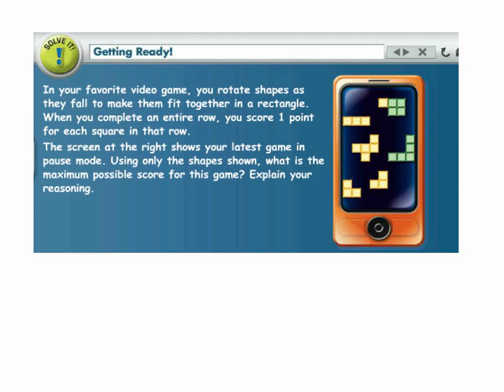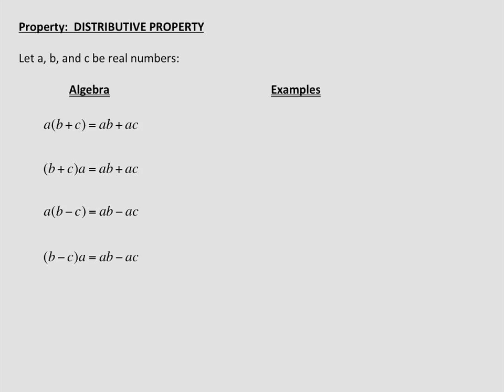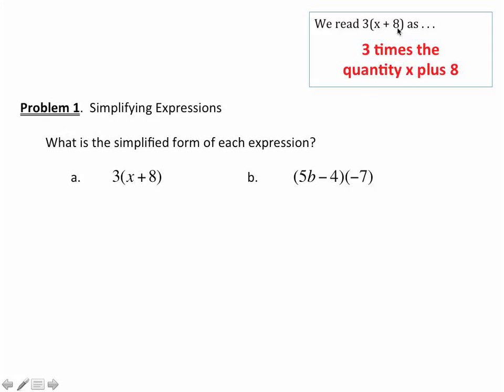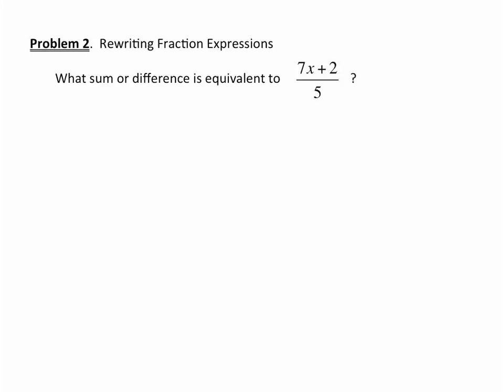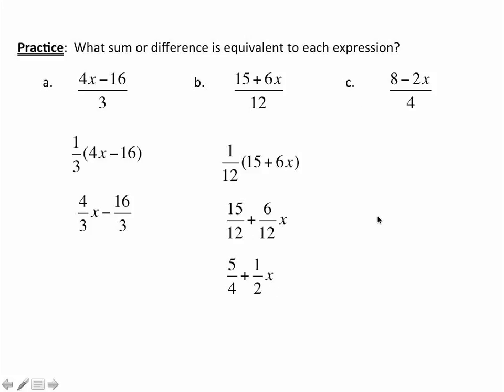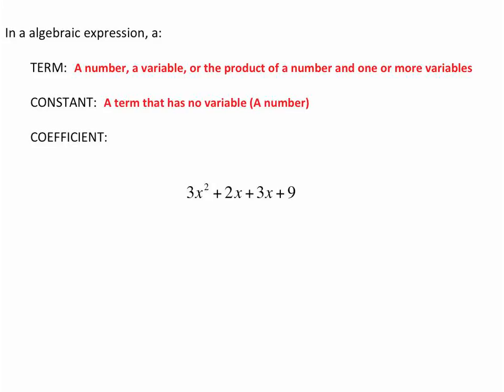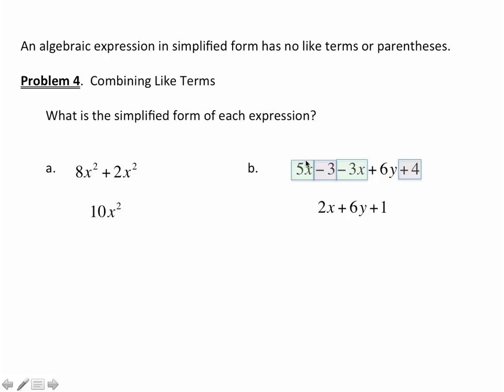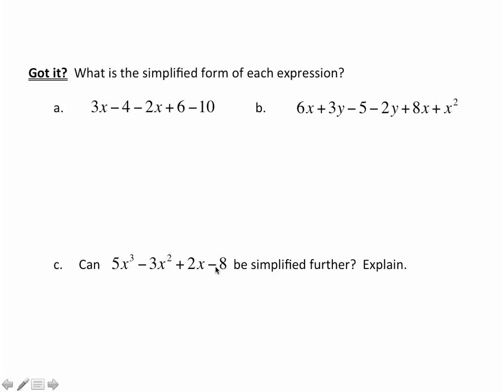Alg 1.7 Video